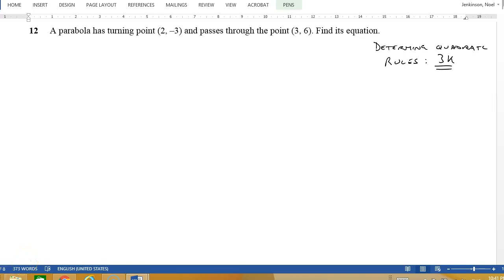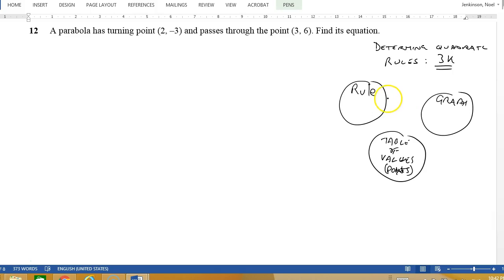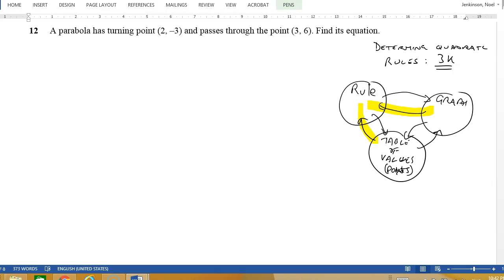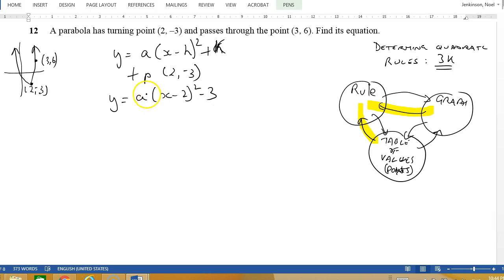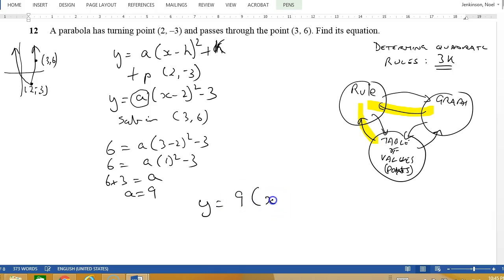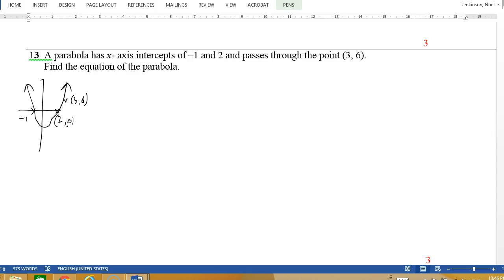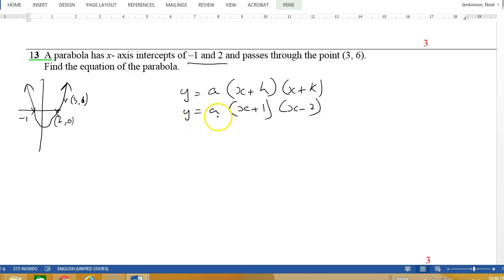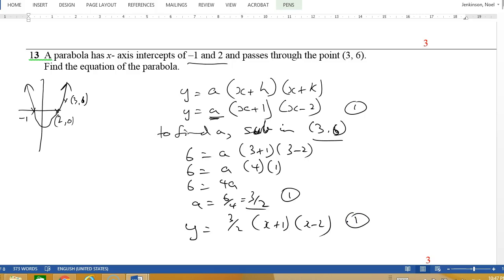test 1: determining quadratic rules